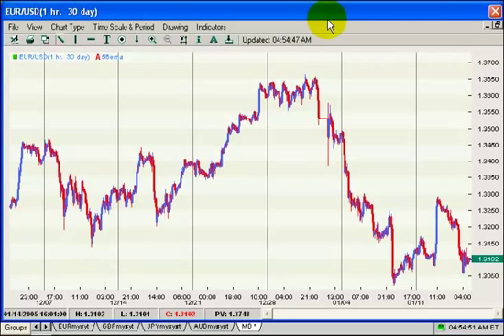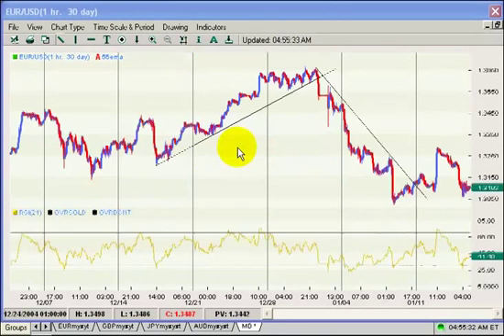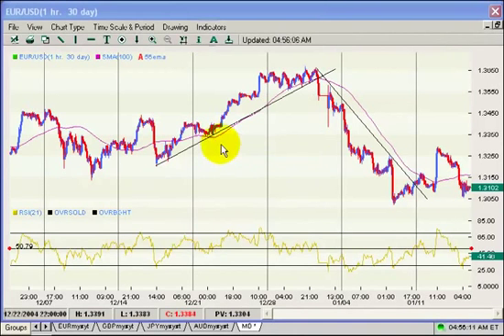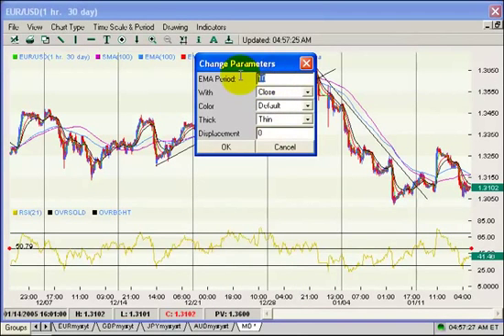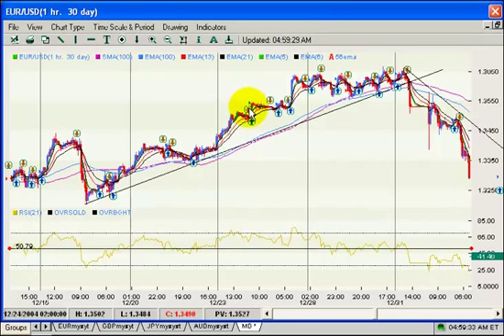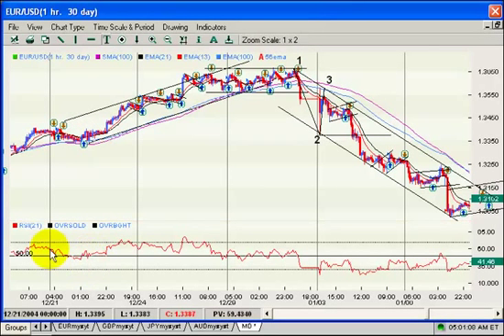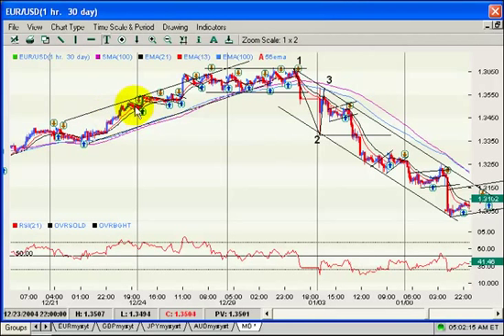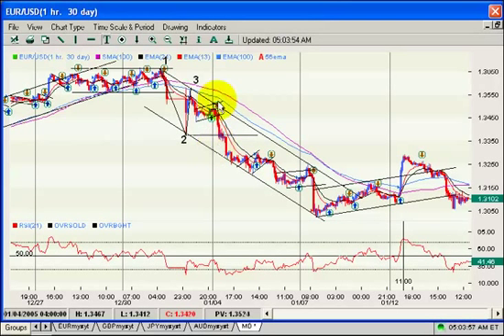Simple Forex Trading System That's Worked For The Last 7 Years